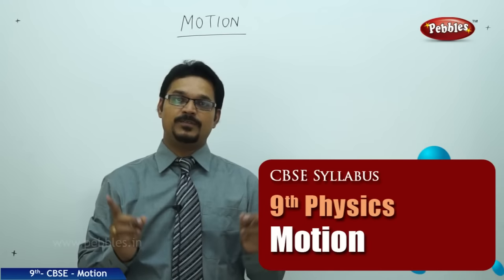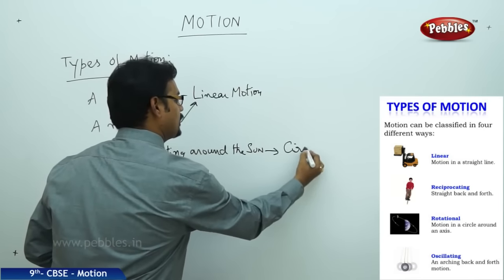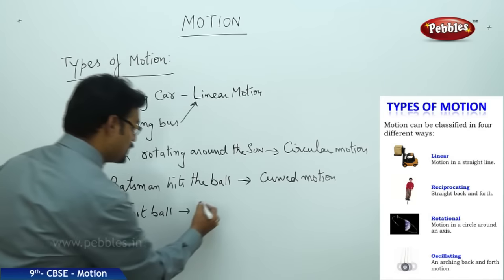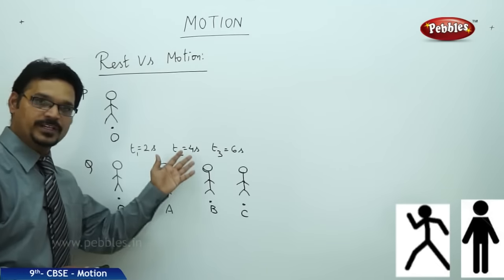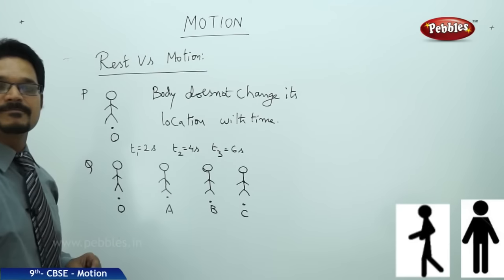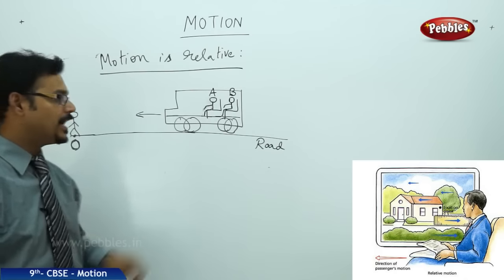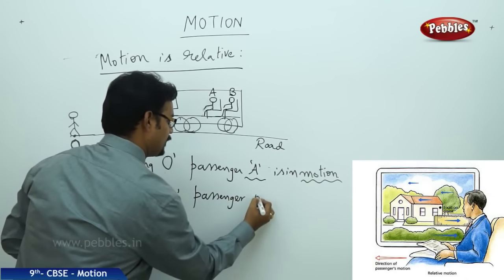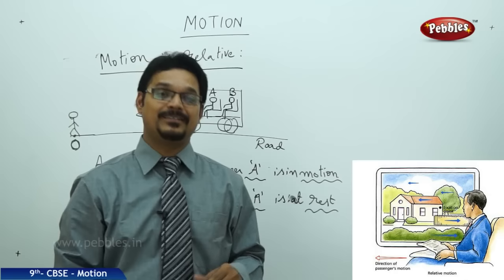NCERT | CBSE Syllabus | Class 9th Science-Physics | Motion | Live Videos